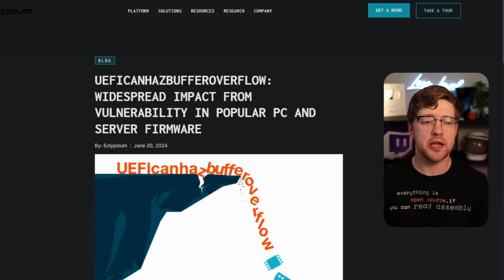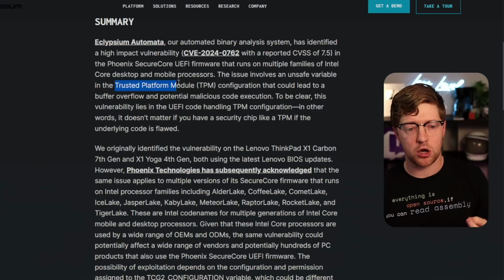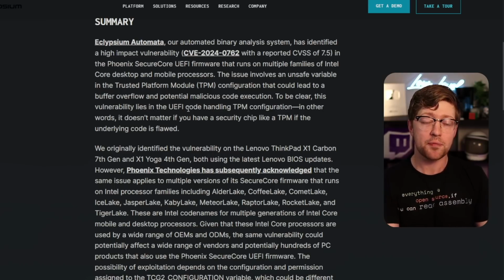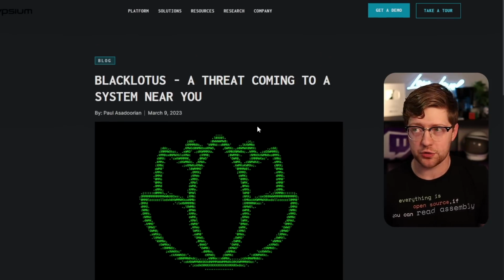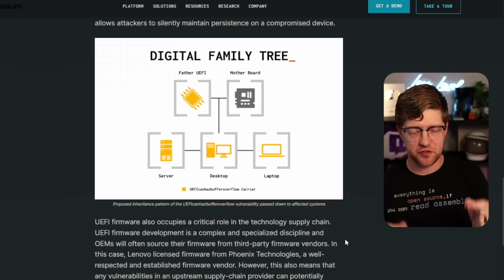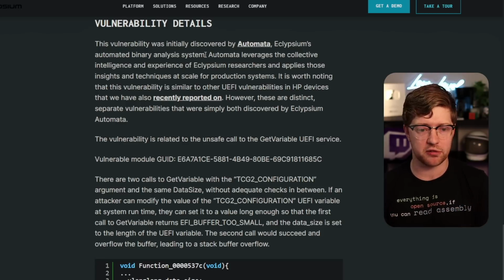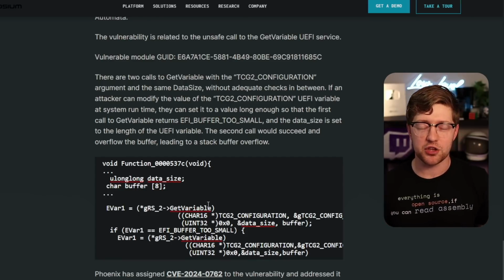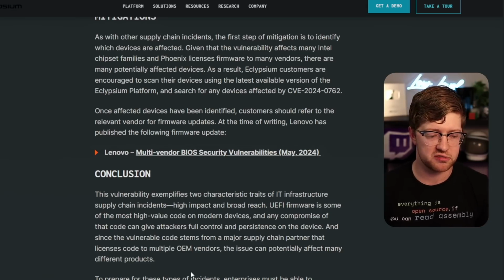new vulnerability in your motherboard lasts forever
What happens if there's a vulnerablility in your motherboard? Today we dive deep on a UEFI vulnerability that allows for a user to run code at... Ring -2.